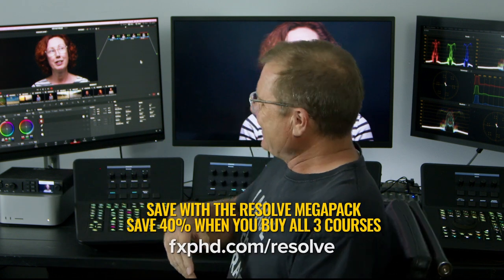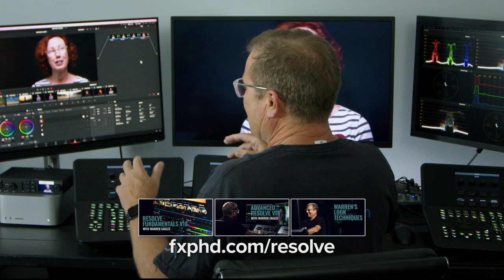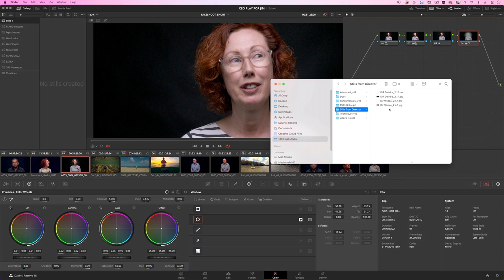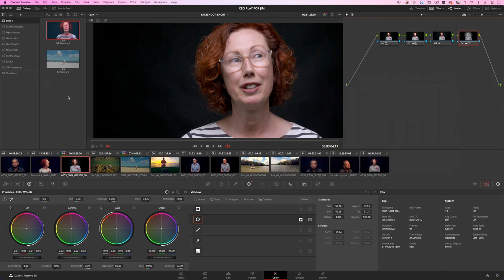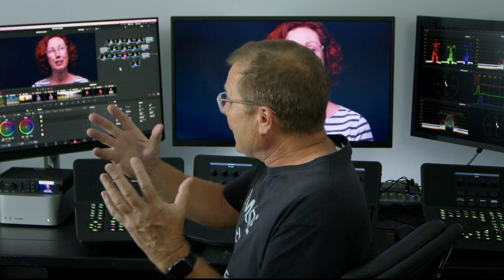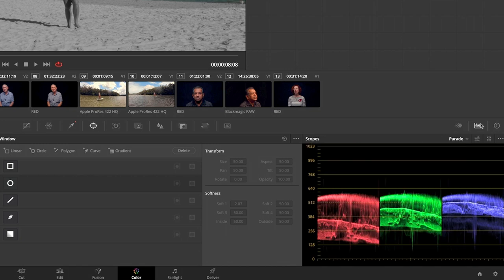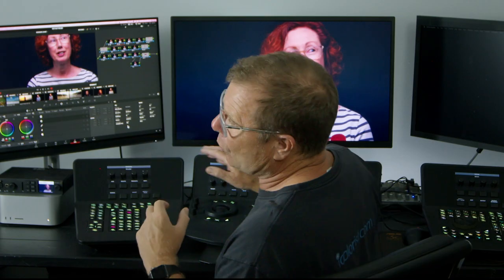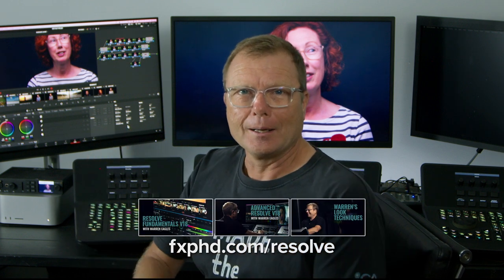Working With ‘Look’ Stills You Get from the Director - Resolve Quick Tip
It is important to see a temp ‘Look’ from a DP or Director, but do you really want to use their Node structure?

Warren shares a quick way to get stills into your Gallery still store in Resolve. Plus, learn how to quickly see what format, resolution and bit depth you are grading.

Check out Warren's full lineup of training, from beginner to advanced, at fxphd.com